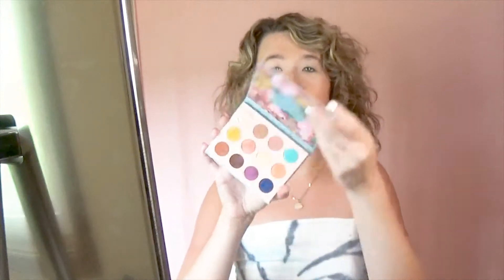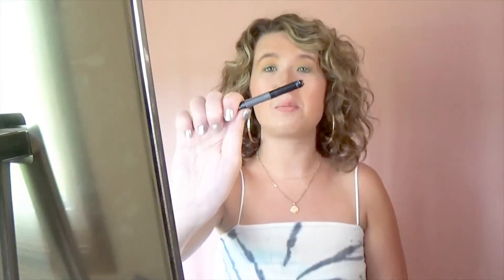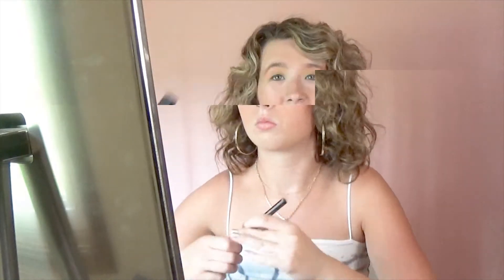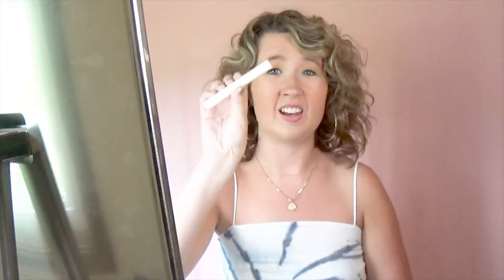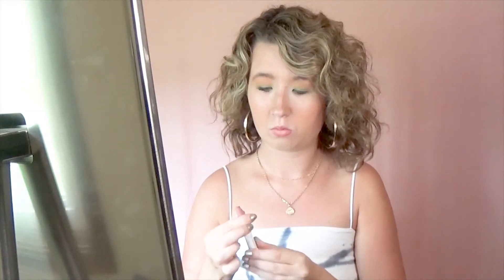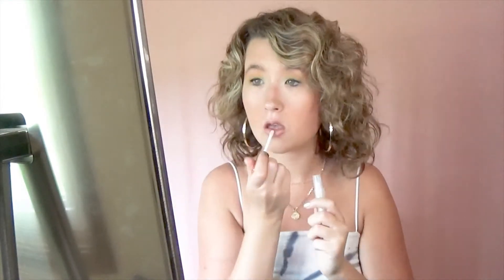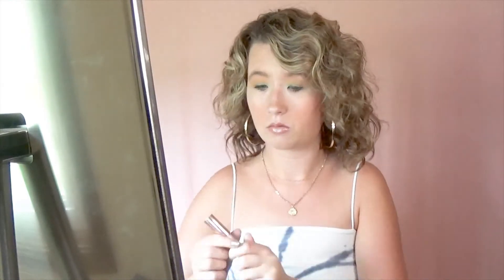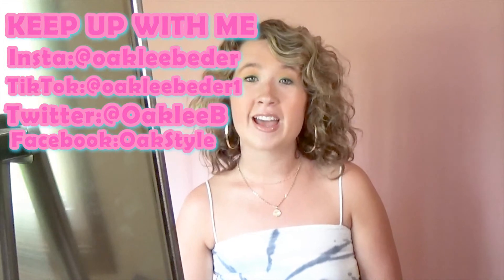COLOURPOP CABANA CLUB REVIEW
In this video, I be review the new Colourpop Cabana Club palette.